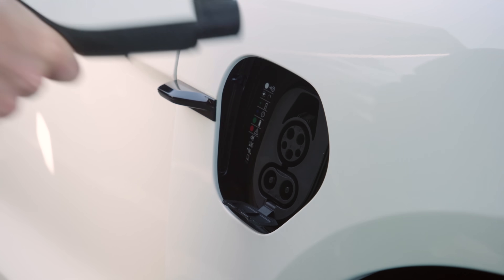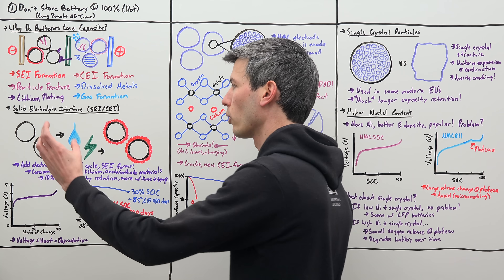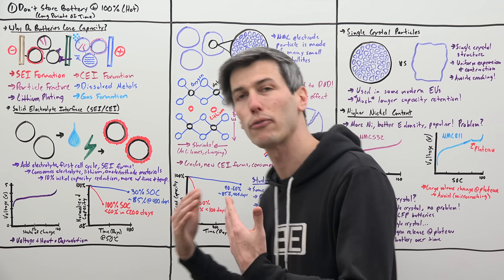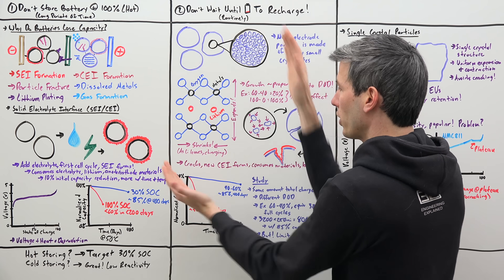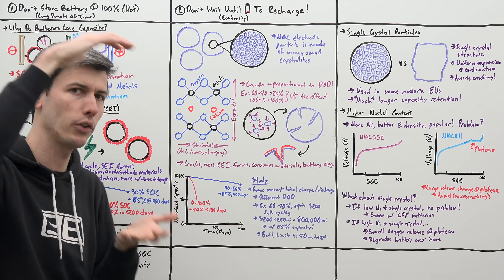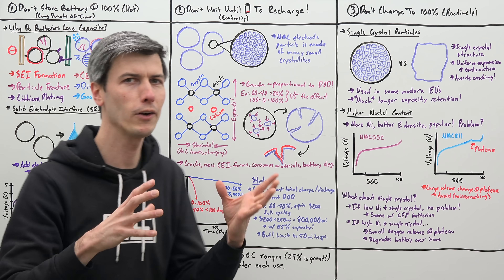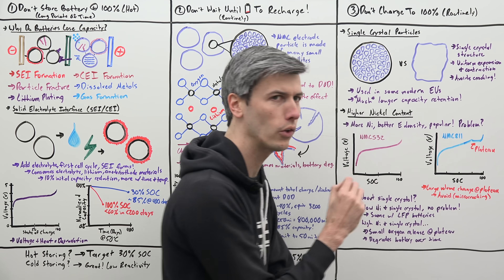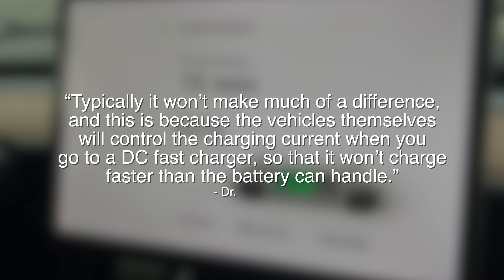How To Ruin Your Electric Car's Battery - NMC Edition!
Three Tips To Keep Your Electric Car's Battery From Degrading Too Fast

Electric cars are becoming increasingly popular, but a common concern remains for many owners - what about the battery? An electric car's battery is by far the most expensive part, so replacing it means a huge bill. The good news, however, is that there are many practices you can put into place to ensure your electric car's battery lasts for hundreds of thousands of miles.

This video seeks to not only understand what the best practices are for keeping your electric car's battery in good health, but also, the scientific reasons *why* these best practices are useful. We'll look at different causes of battery degradation, helpful tips for extending the life of your battery, and what scientific research says about he effects of various harmful parameters on battery health.

The video will answer the following questions:
1) Why do batteries lose capacity over time?
2) What percentage should you store your battery at?
3) Is it okay to charge your electric car to 100%?
4) How often should you recharge your electric car?